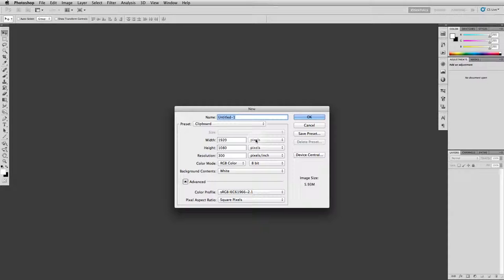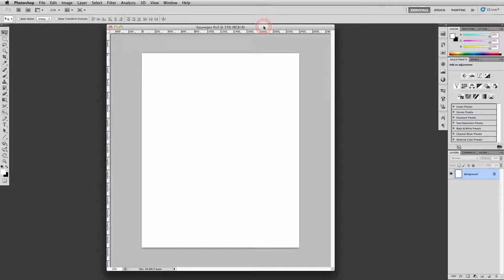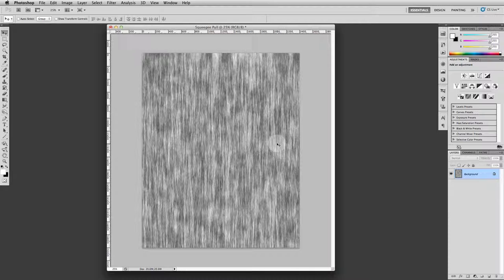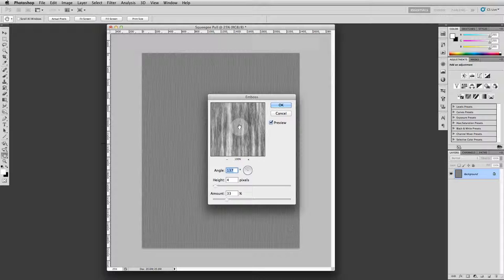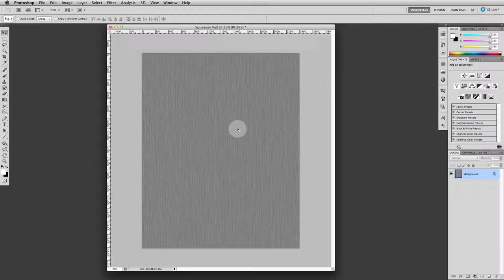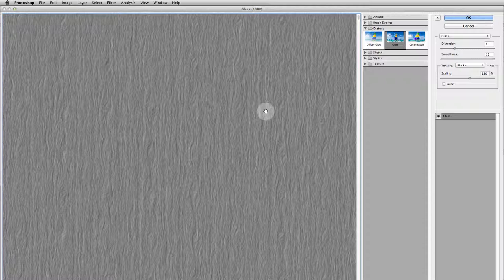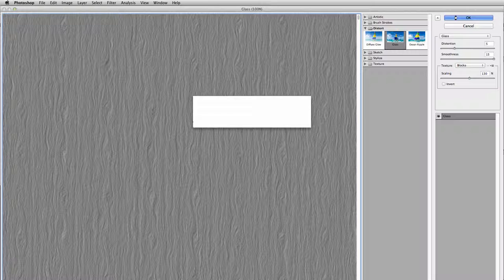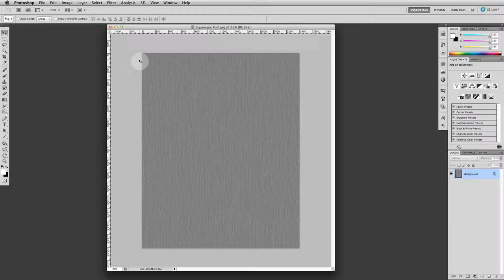Create a "Squeegee Pull" image in Photoshop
This is a support file tutorial for the "Warhol - Museum Grade" tutorial.